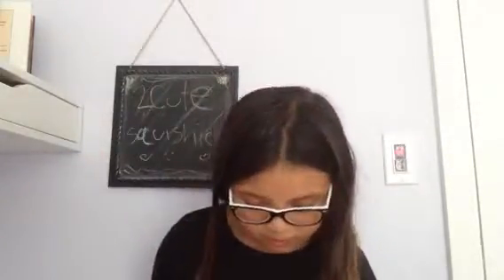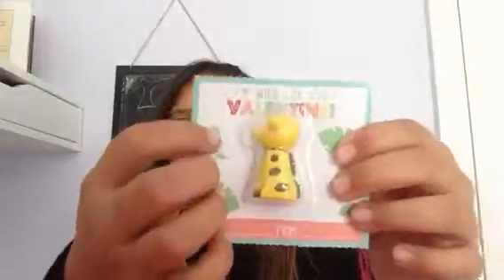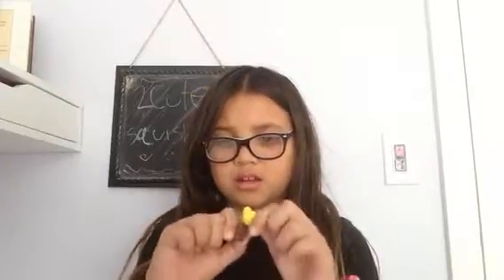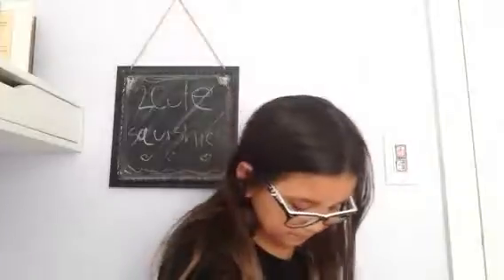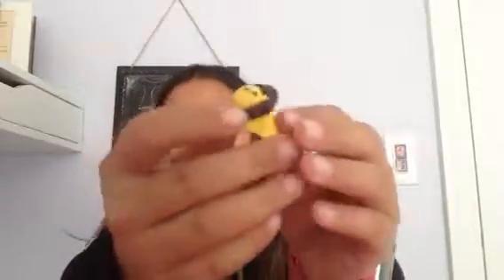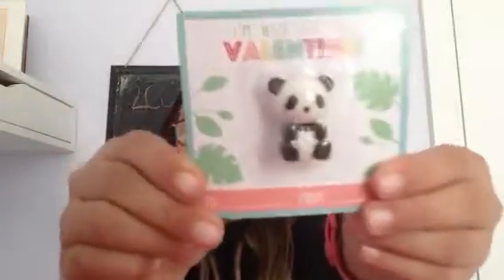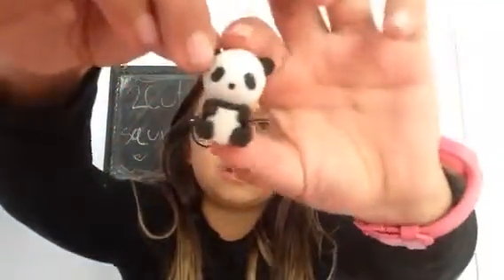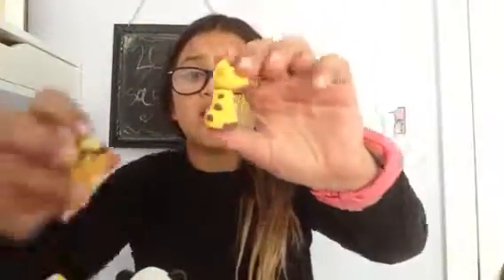Valentine's Day Eraser Haul!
Happy Valentine's Day! (Even though it is not Valentine's Day yet) I got these erasers at Target!